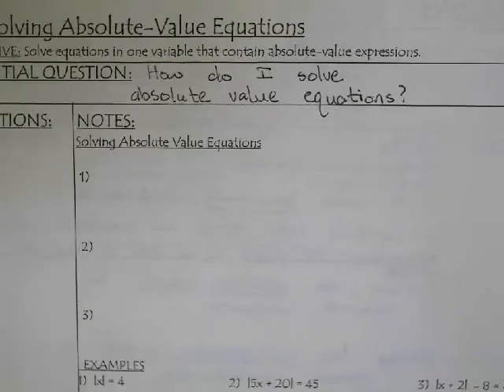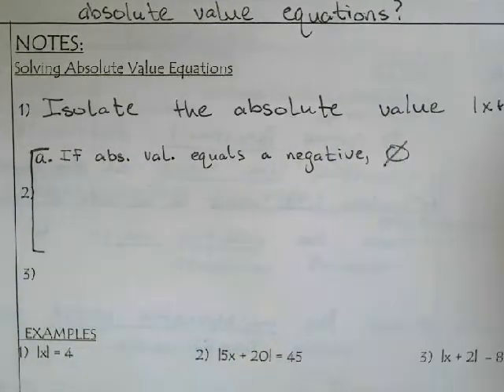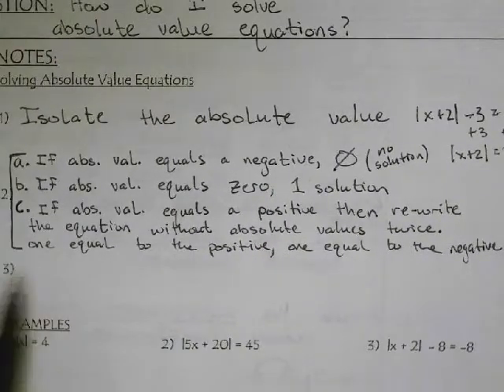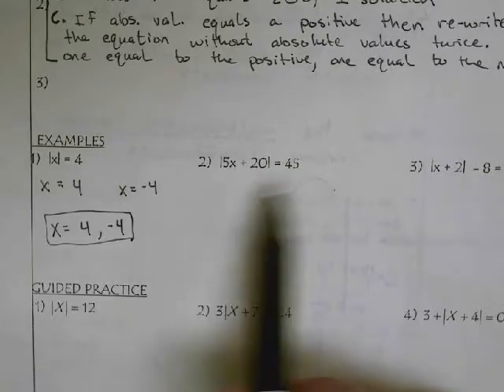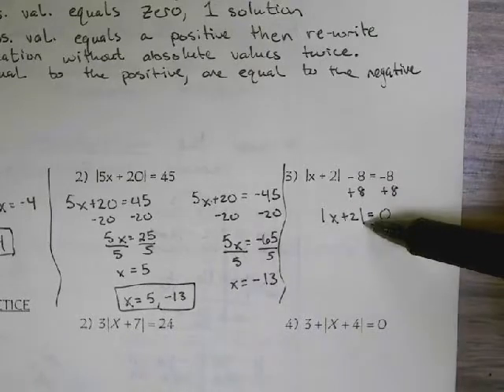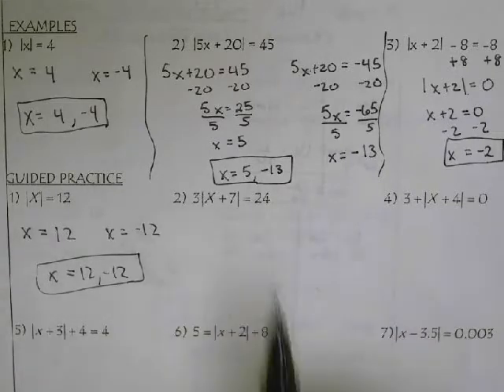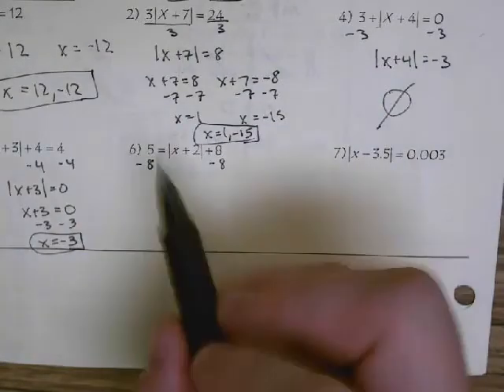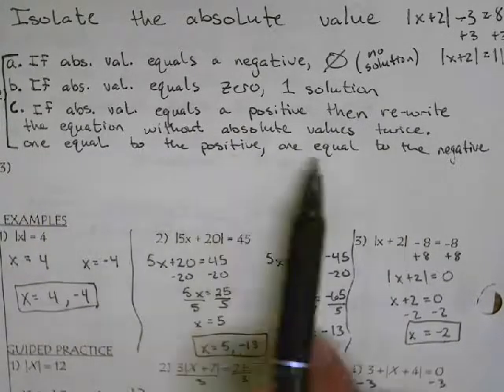2 5 Solving Absolute Value Equations